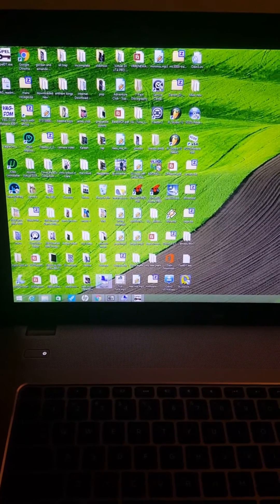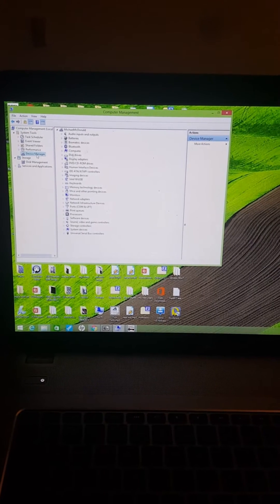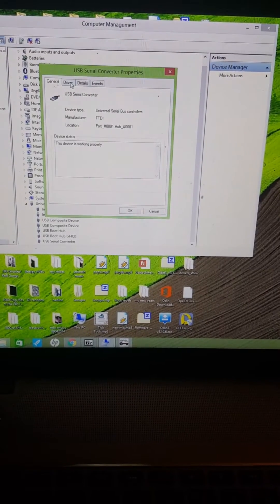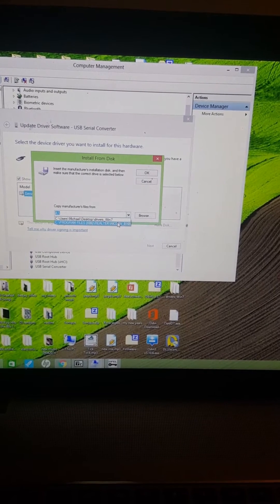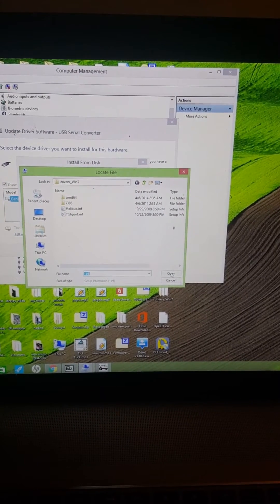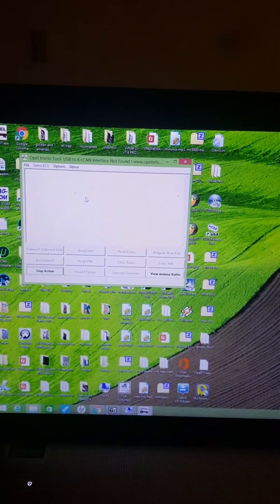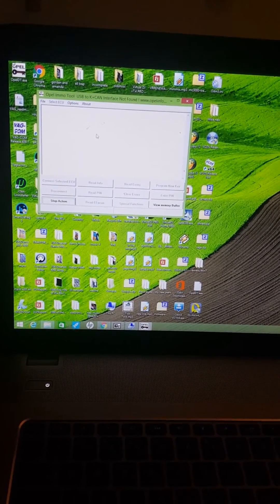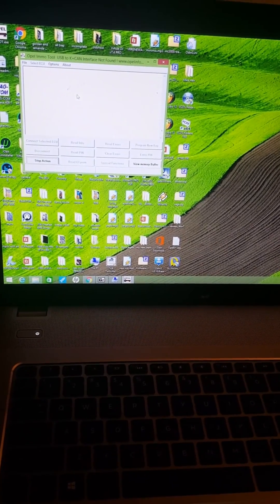Vag tacho driver fix windows 8 ftd2xx.dll library missing issue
I have spent 3 weeks trying to figure this out and I finally got it. You have to specify where the drivers are for your can bus interface to the vagtacho drivers folder. I hope this helps other people.